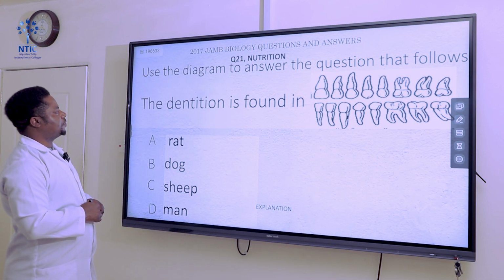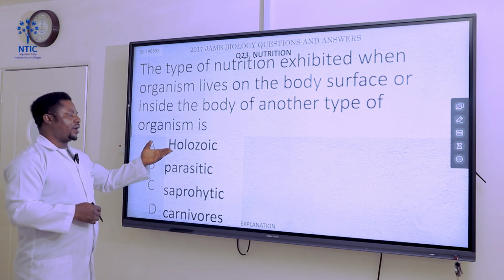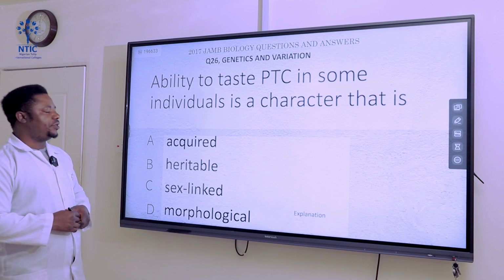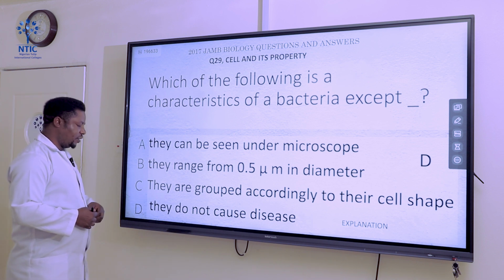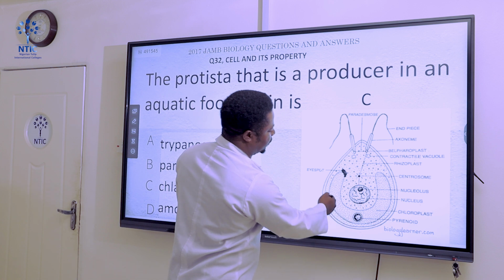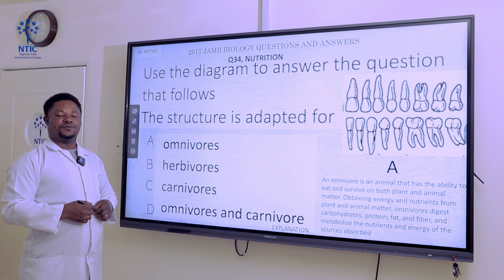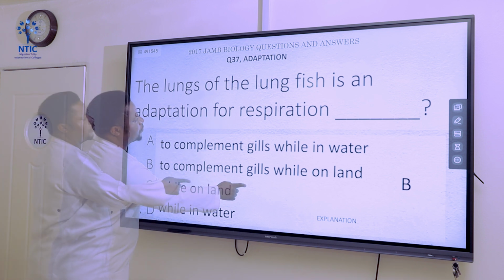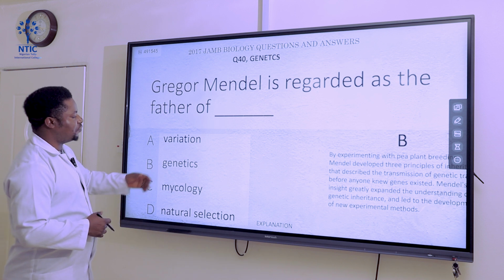2017 JAMB Biology Questions 21 - 40 - NTIC Online Class